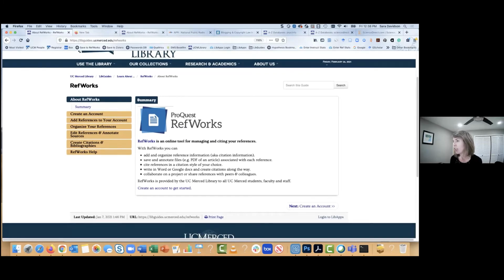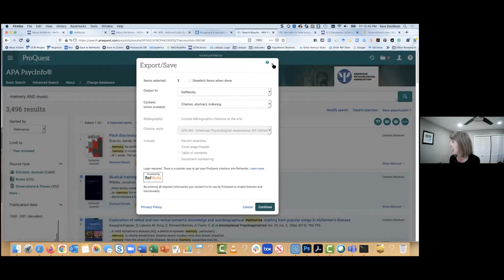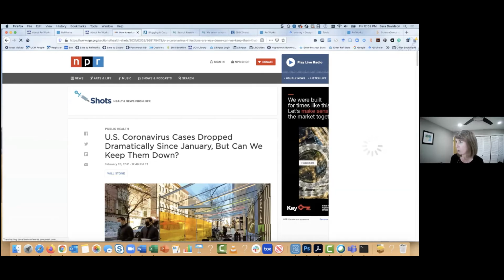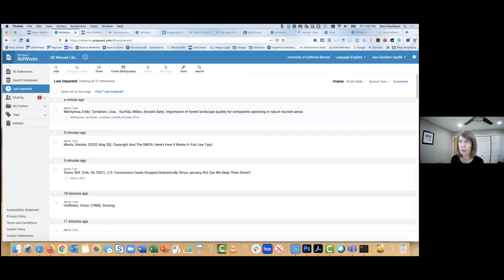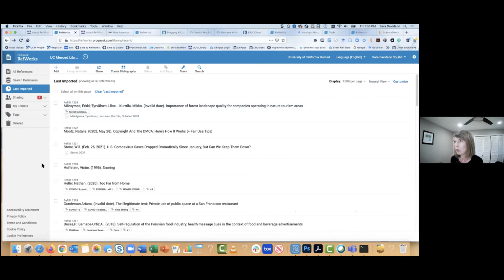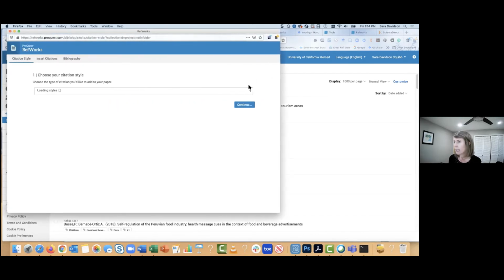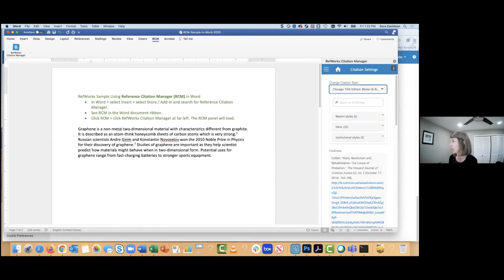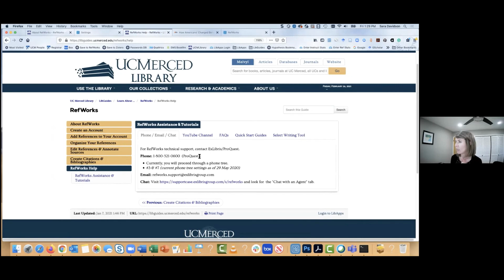Manage Your Research with RefWorks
RefWorks is an online-only citation manager that allows you to store references and cite them in the citation style you need. Learn how this valuable resource can help you with your academic work. Originally recorded February 26, 2021 by UC Merced Library. (~55 minutes)